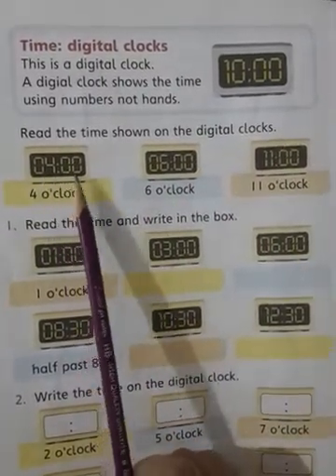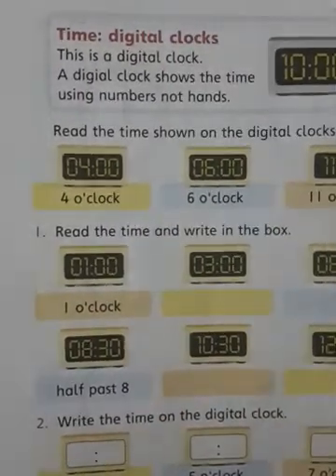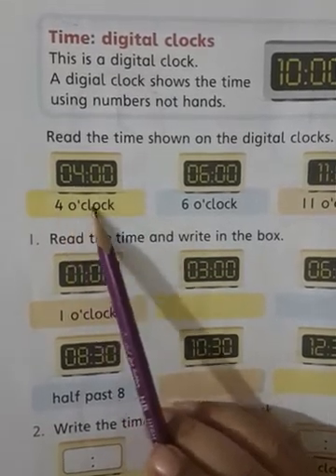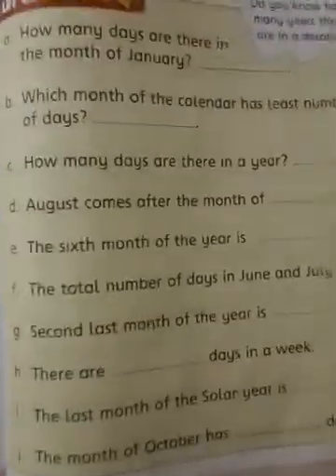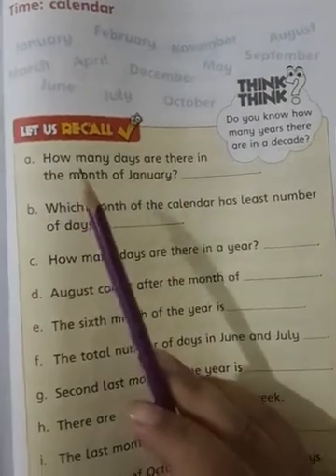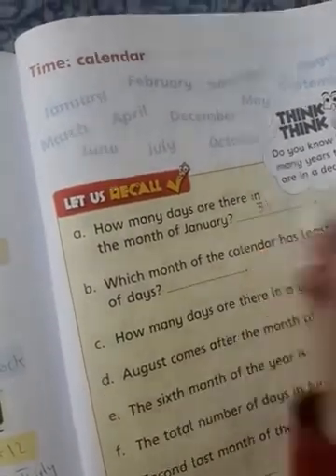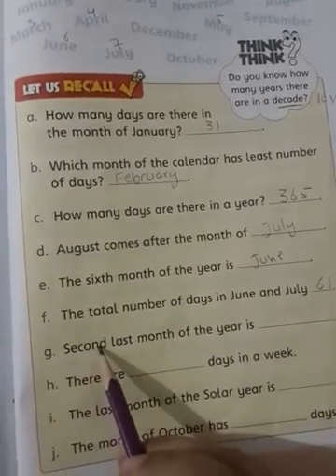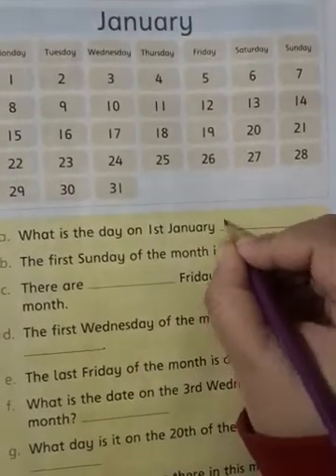Class 1 December Maths Lecture 3part 2